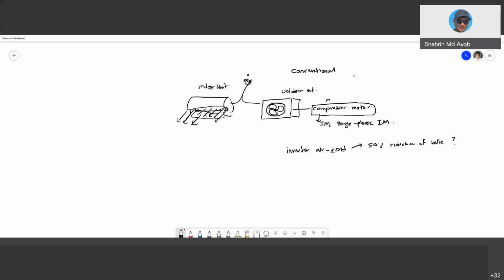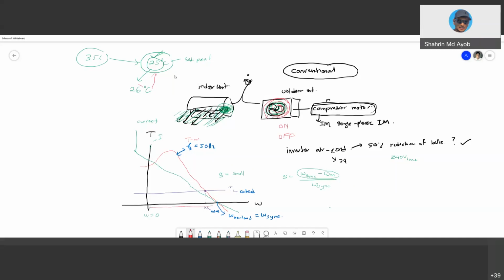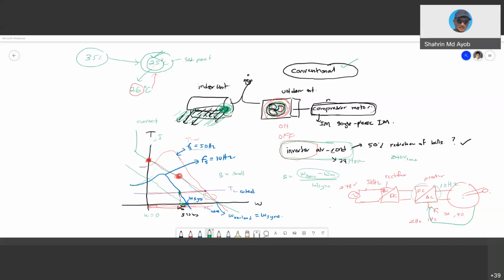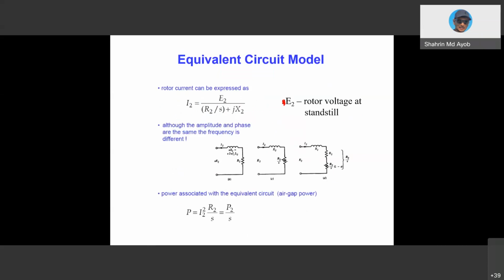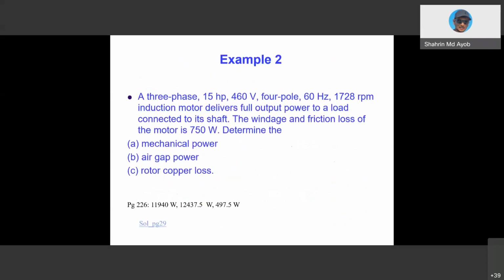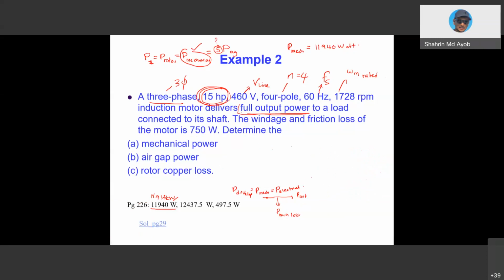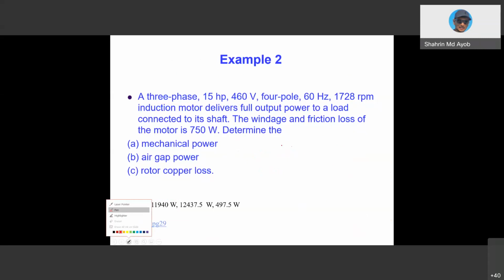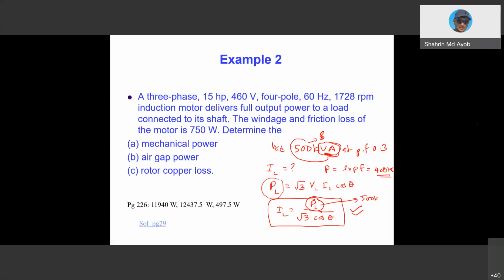seee2423 The Last Lecture 20220126 0303 1